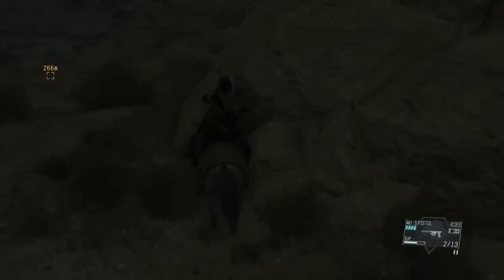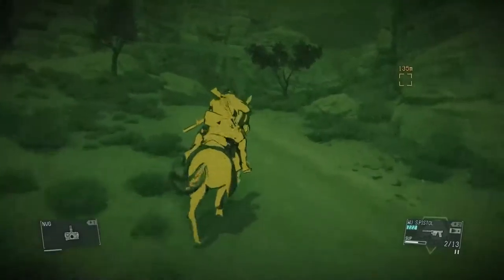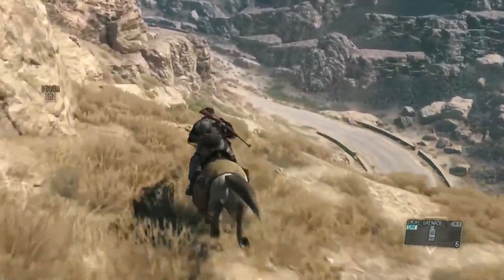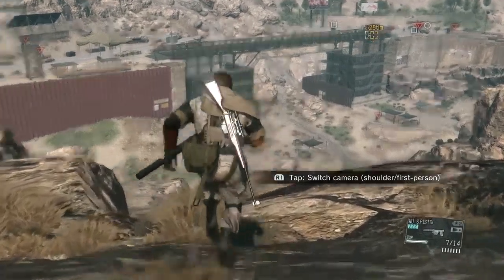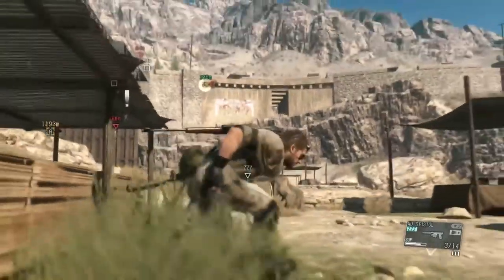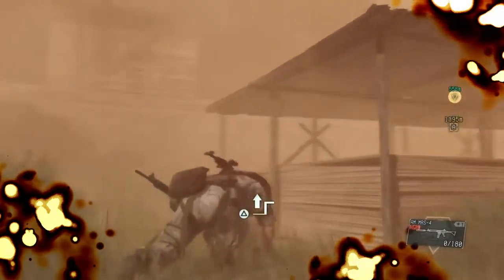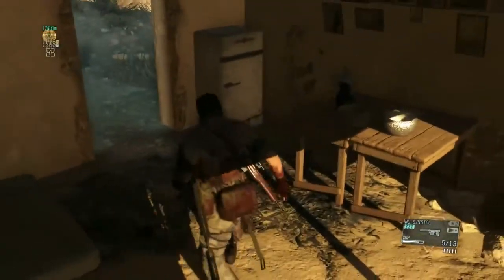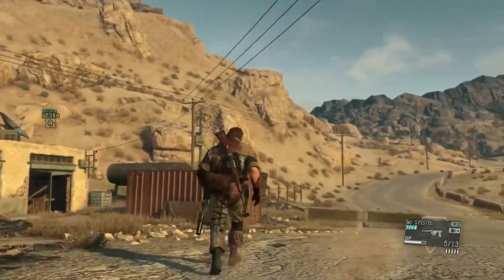Metal Gear Solid 5: The Phantom Pain Gameplay Walkthrough Part 12 (MGS5) (PS4/Xbox One 1080p 60fps)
Konami Digital Entertainment continues forth the ‘METAL GEAR SOLID V Experience’ with the latest chapter, METAL GEAR SOLID V: The Phantom Pain. Ushering in a new era for the franchise with cutting-edge technology powered by the Fox Engine, MGSV: The Phantom Pain will provide players a first-rate gaming experience as they are offered tactical freedom to carry out open-world missions.

Nine years after the events of MGSV: GROUND ZEROES and the fall of Mother Base, Snake a.k.a. Big Boss, awakens from a nine year coma. The year is 1984. The Cold War serves as the backdrop as nuclear weapons continue to shape a global crisis. Driven by revenge, Snake establishes a new private army and returns to the battlefield in pursuit of the shadow group, XOF.

The METAL GEAR SOLID team continues to ambitiously explore mature themes such as the psychology of warfare and the atrocities that result from those that engage in its vicious cycle. One of the most anticipated games of the year with its open-world design, photorealistic visual fidelity and feature-rich game design, MGSV: The Phantom Pain will leave its mark as one of the hallmarks in the gaming industry for its cinematic storytelling, heavy themes, and immersive tactical gameplay.

Key Features:
- Open-World game design allowing players ultimate freedom on how to approach missions and overall game progression
- Fox Engine delivers photorealistic graphics, thoughtful game design and true new-generation game production quality
- Online connectivity that carries the experience beyond the consoles to other devices to augment the overall functionality and access to the game.